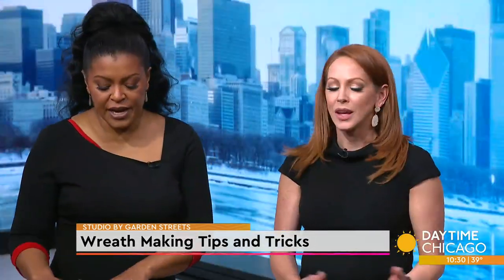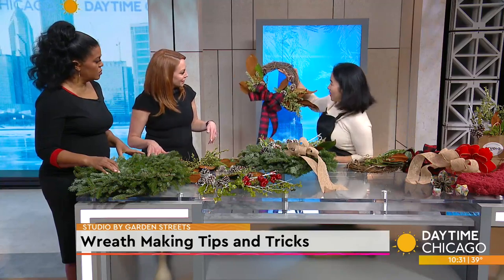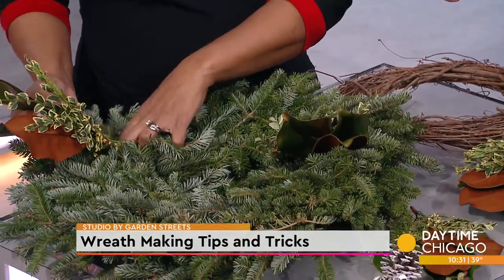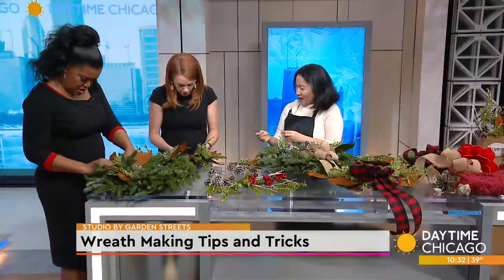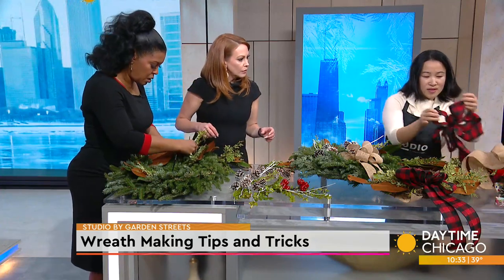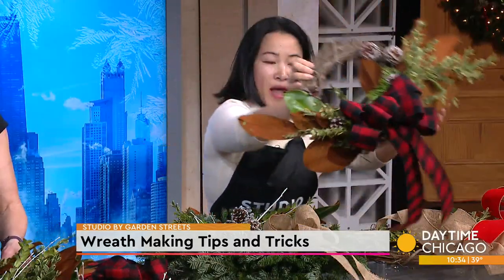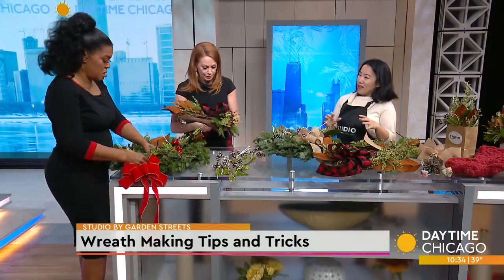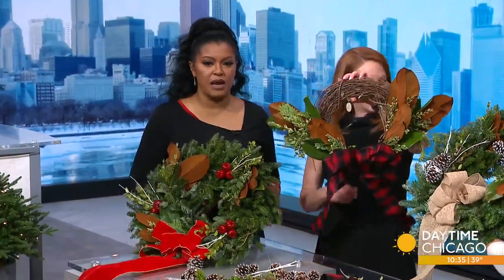Wreath Making Tips and Tricks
Studio By Garden Streets is a brick-and-mortar shop that provides hands-on experiences in plants and nature, food and beverage, wellness and interactive games. Joining us now with some wreath making tips and tricks is founder, Jen Gouldstone.